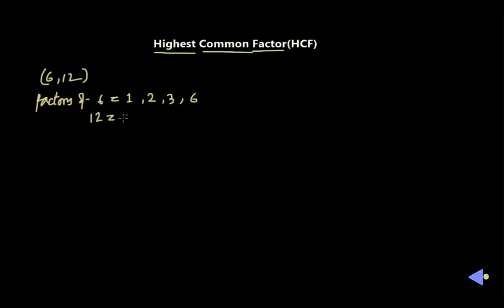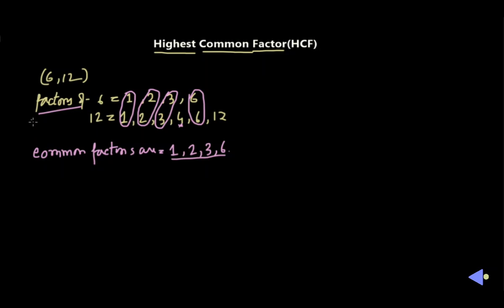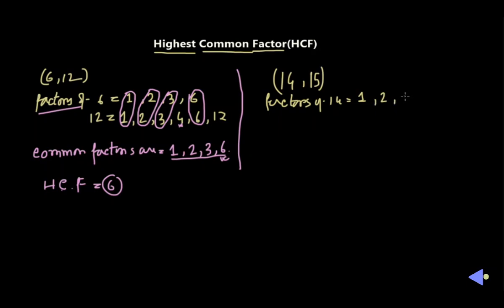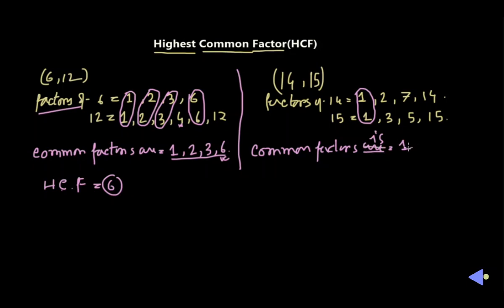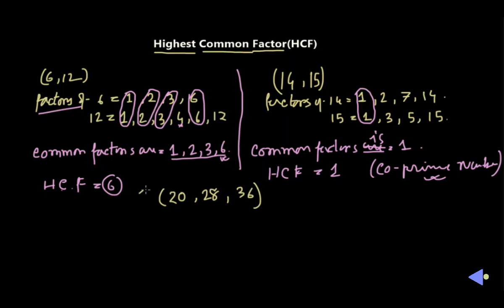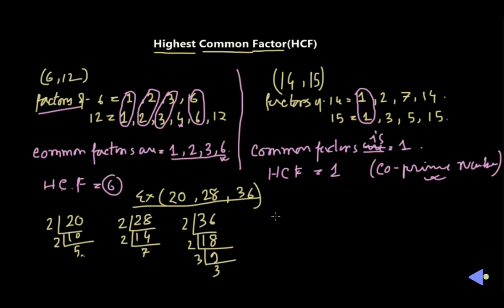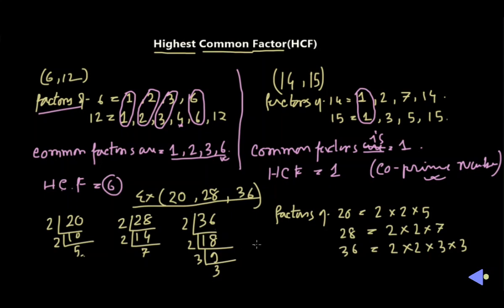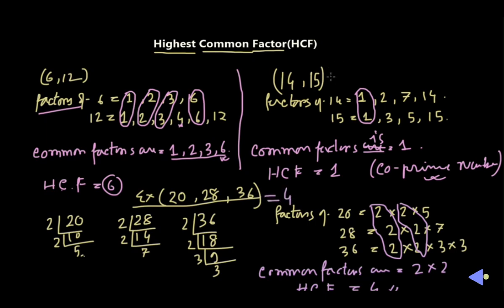Maths Class 6: Kuhipath.org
Highest Common Factor (HCF)